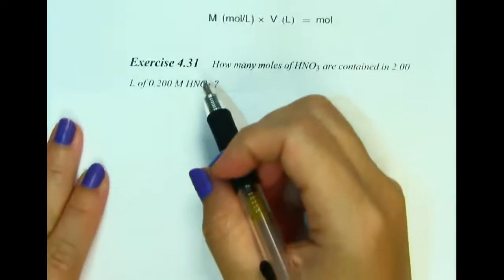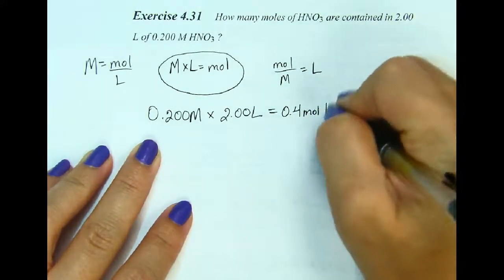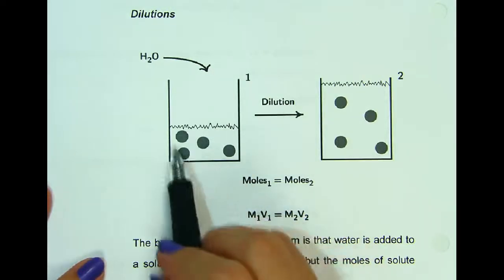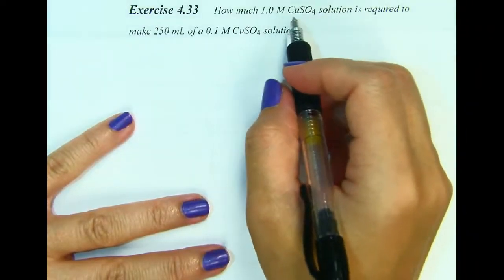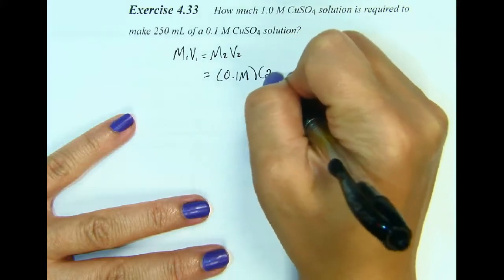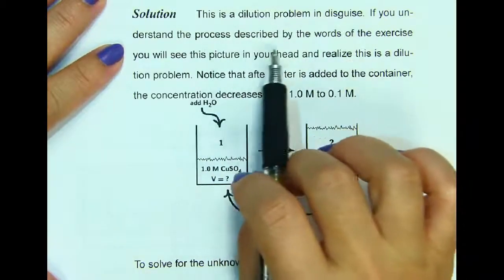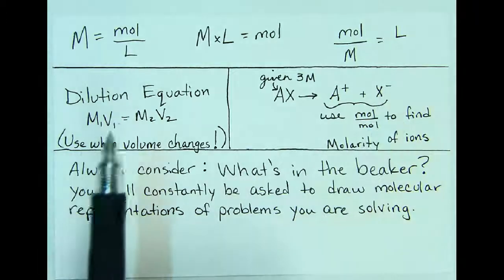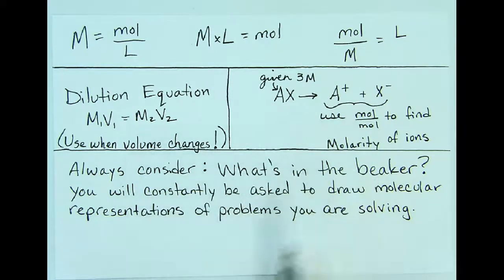Unit 4 pgs 87-94 Molarity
Concentration (M) pgs 87-94